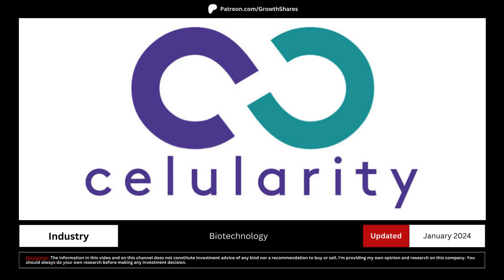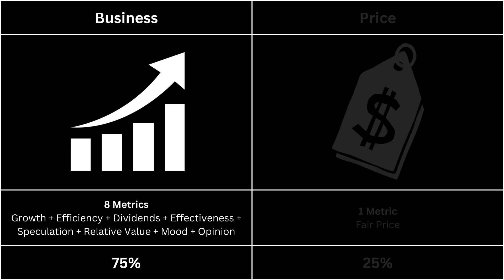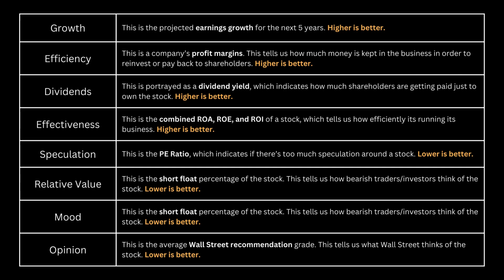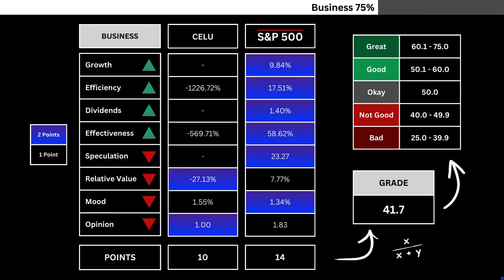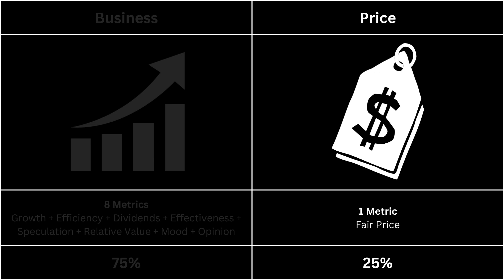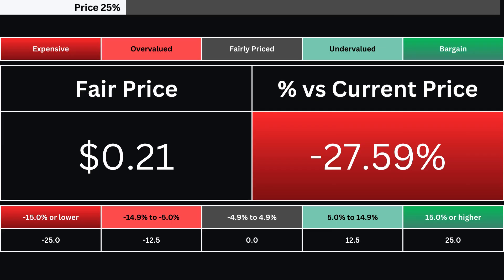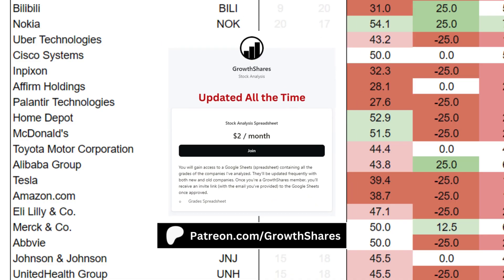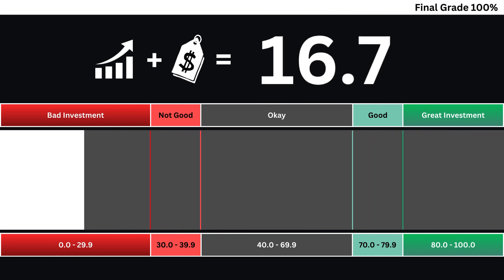Celularity Stock Analysis | SHOULD YOU BUY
Should you invest in Celularity right now? I compare its business with the S&P 500 and determine its fair price. Then, we can get the overall grade of the company. What are your thoughts, are you going to invest in the stock?